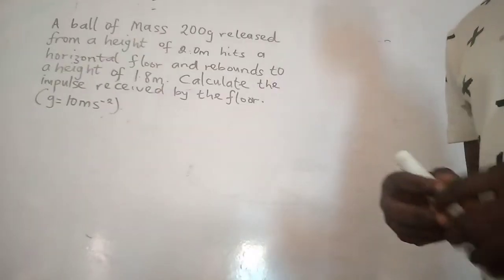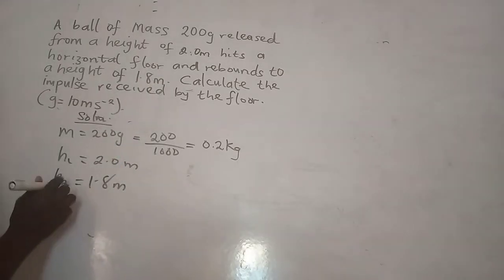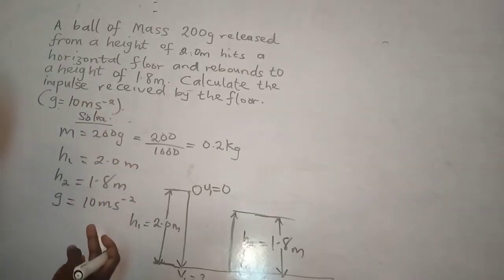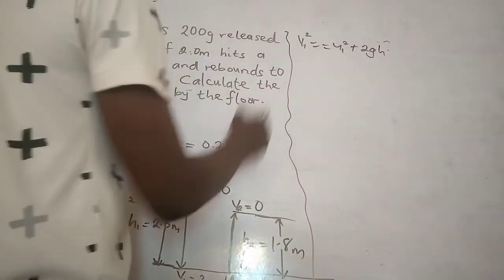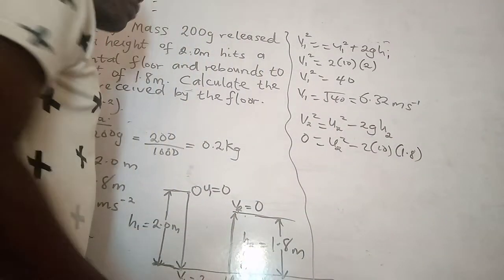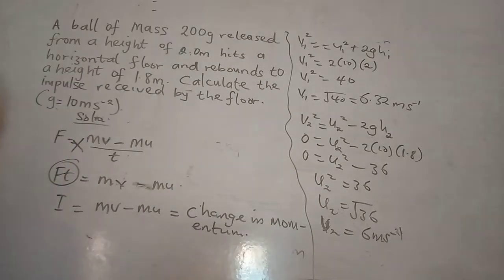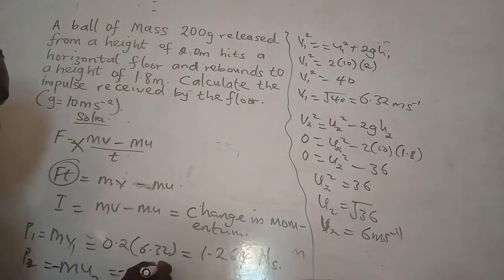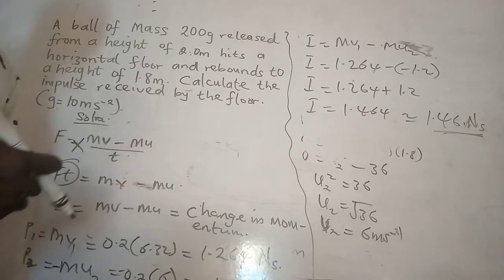Impulse of a ball rebounding from a floor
A ball of mass 200 g released from a height of 2.0 m hits a horizontal floor and rebounds to a height of 1.8 m. Calculate the impulse received by the floor. (g = 10 ms-2)